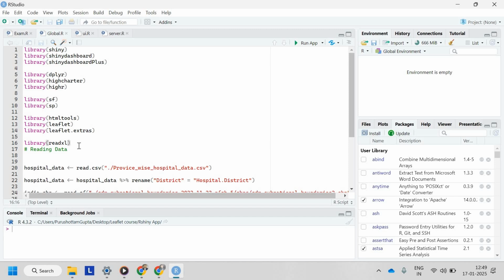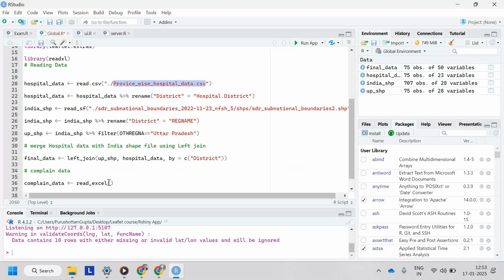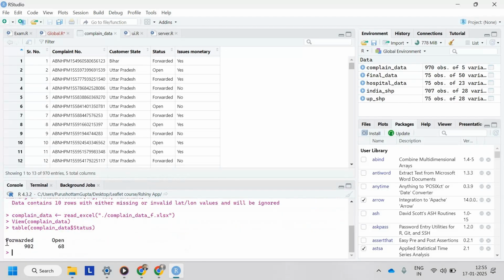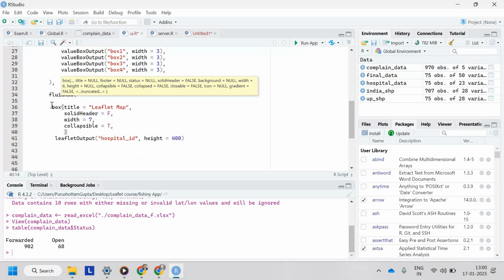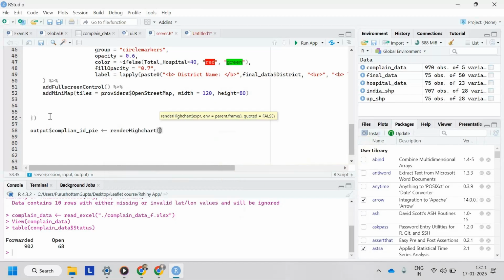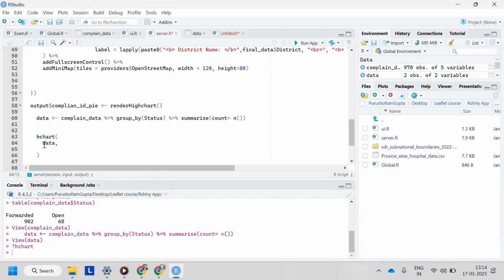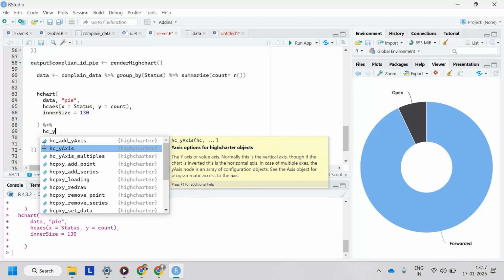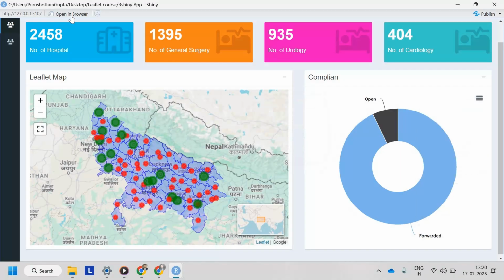Lecture16:Customize UI and Highcharts Functions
🎨 Learn how to **customize the R Shiny UI** and create beautiful, interactive charts using **Highcharts**.

In this beginner-friendly tutorial, you'll learn how to improve your dashboard's design, customize the user interface, and build interactive charts with the **highcharter** package in R Shiny.

**Topics covered:**

* Customizing the R Shiny UI
* Highcharts with R (highcharter)
* Interactive charts
* Dashboard styling
* Data visualization
* R Shiny best practices